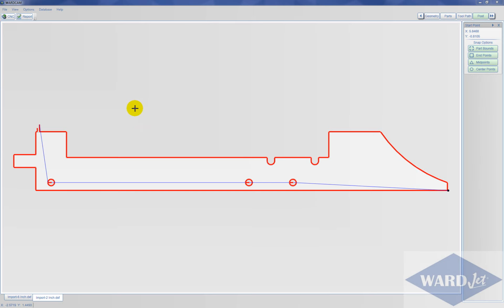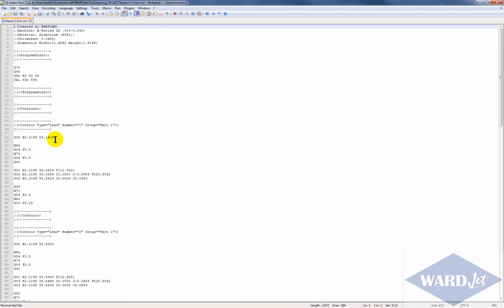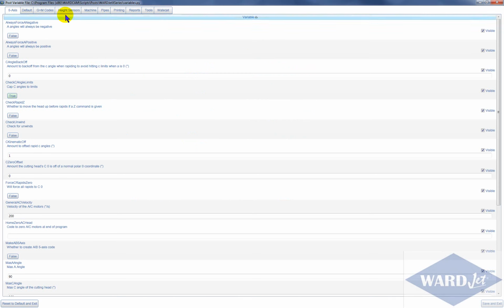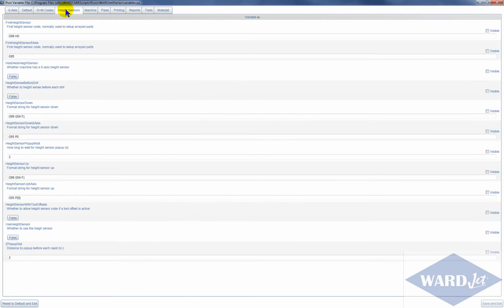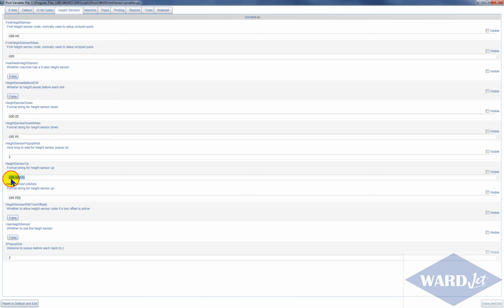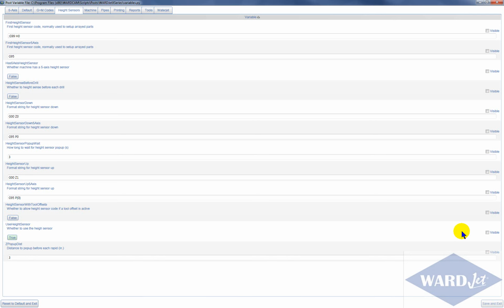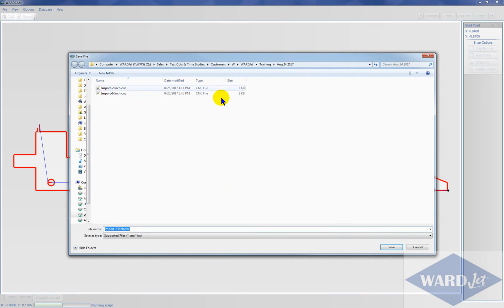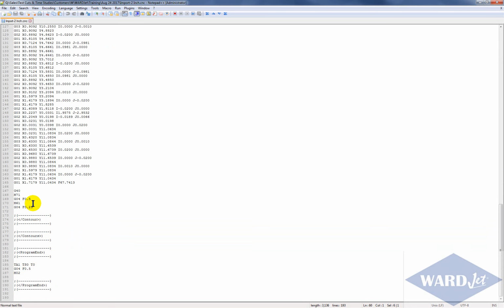Pop Ups with Programmable Z in WARDCAM